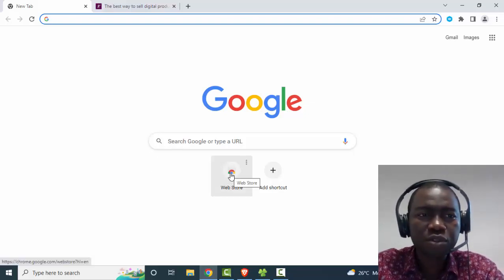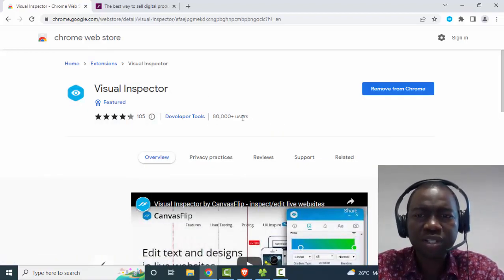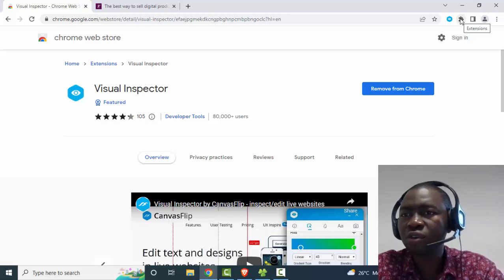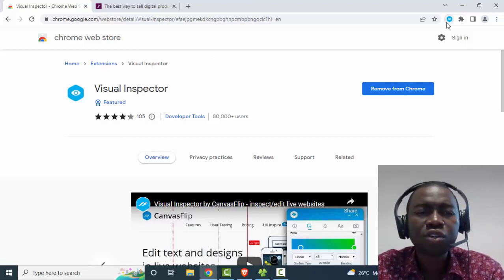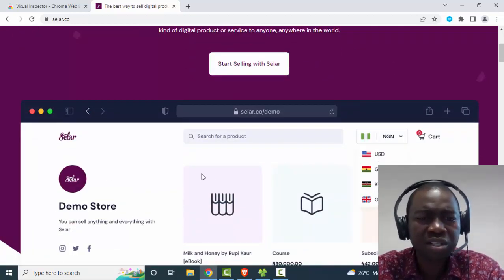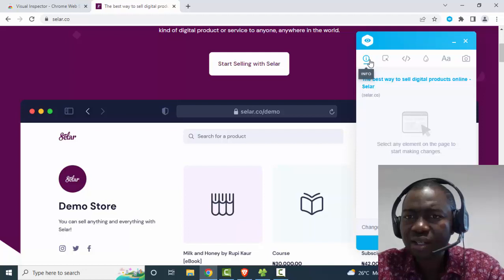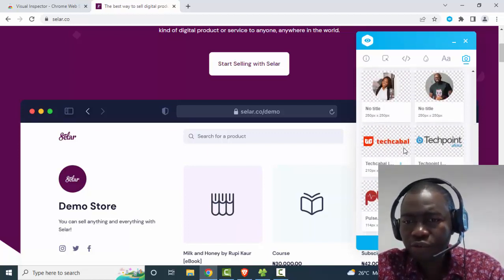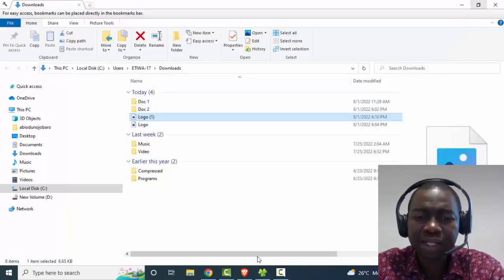Visual Inspector 🔥 Best Chrome Extensions for Affiliate & Digital Marketers 🔥